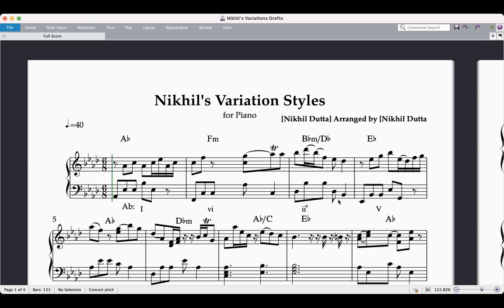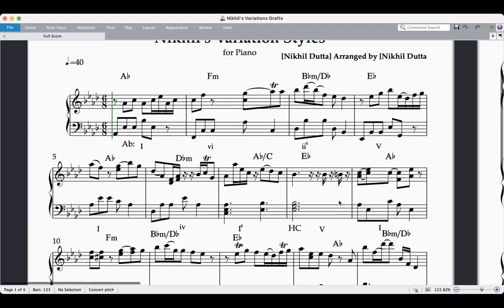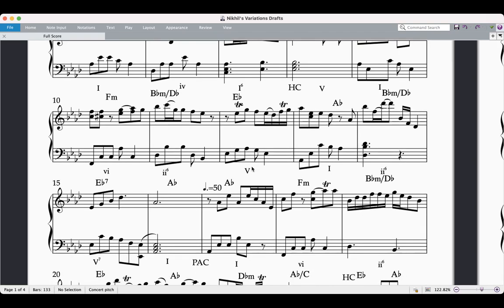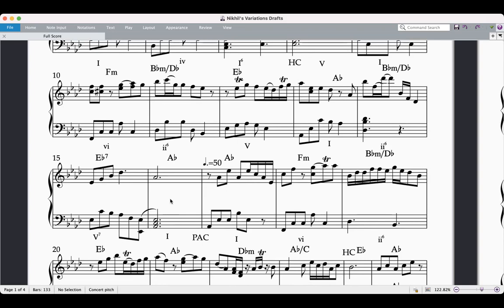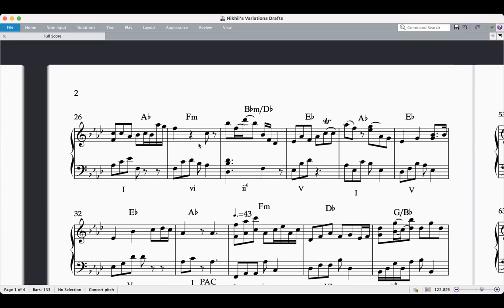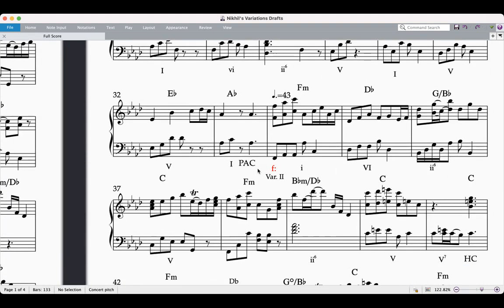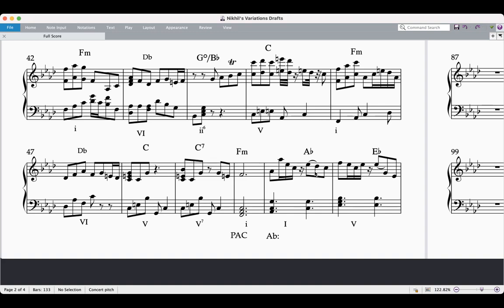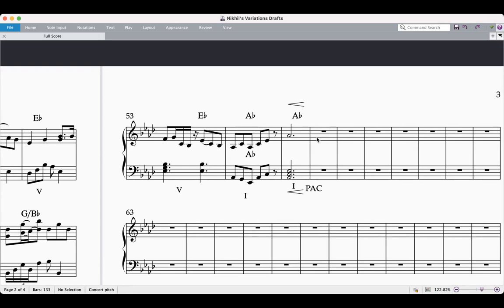Nikhil's Variation Styles MUS162 Final Composition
For CSUCI MUS162 Music Theory Final Composition Project, hope you enjoy! An error I made in my talking was saying that the antecedent ends on a PAC, however, it is actually a HC, for reference and for correction. Thank you!